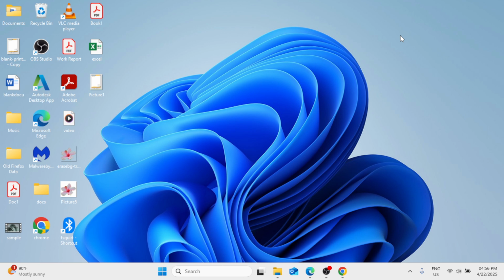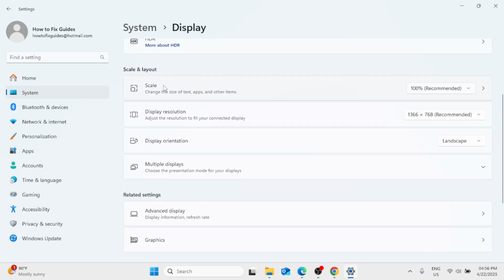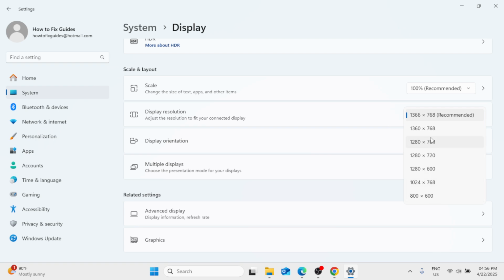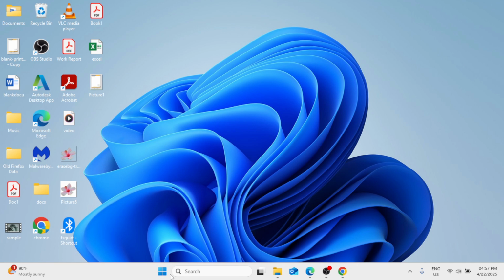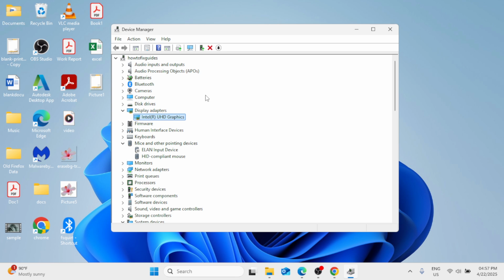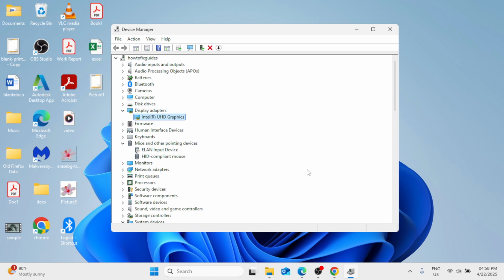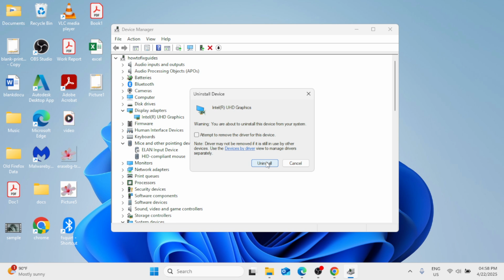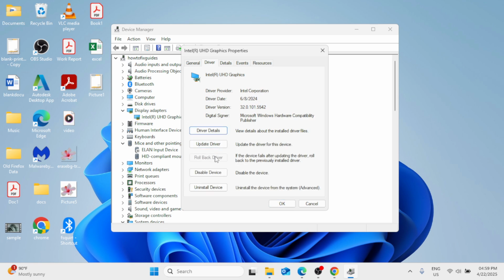How to Fix Screen Resolution Problem In Windows EASY FIX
Having screen resolution issues in Windows? Here’s the easy fix!
This quick tutorial shows you how to adjust your display settings and solve resolution problems.
Perfect for fixing blurry or distorted screens and improving clarity.
Watch now and fix your screen resolution in just a few simple steps!